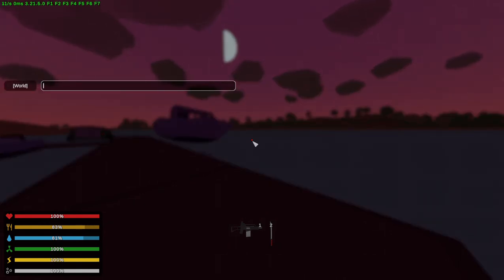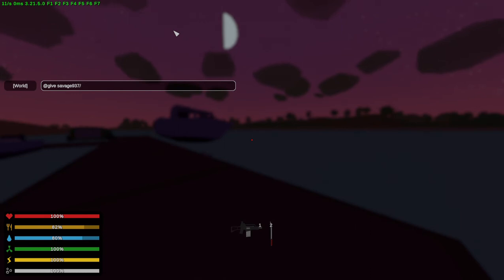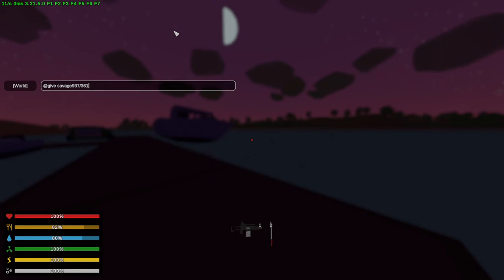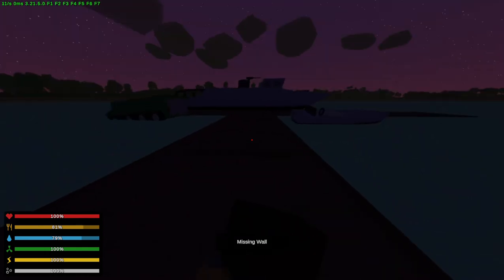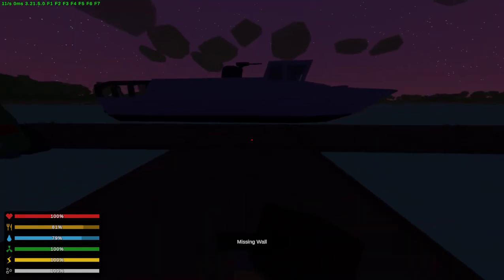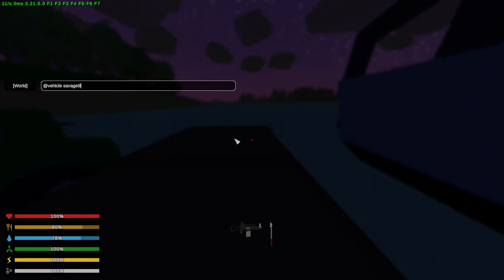how to use unturned cheat codes in 2021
this is just a quick way to make life easy in unturned 3

my instagram Handel : @savage937boss

drop me a follow and I post regularly